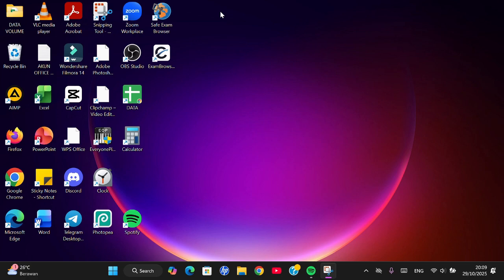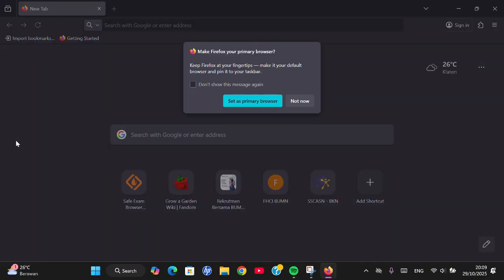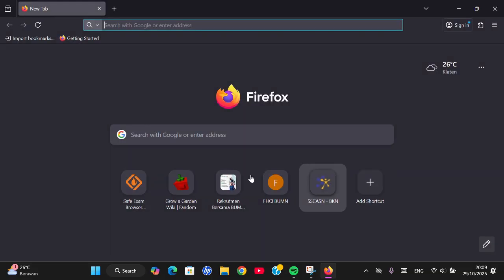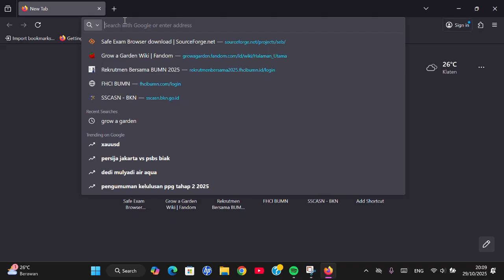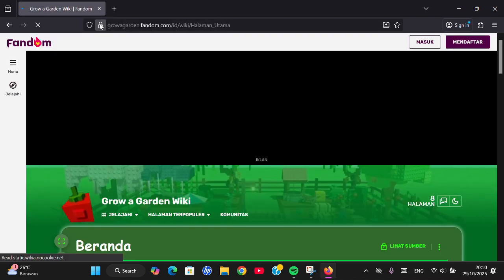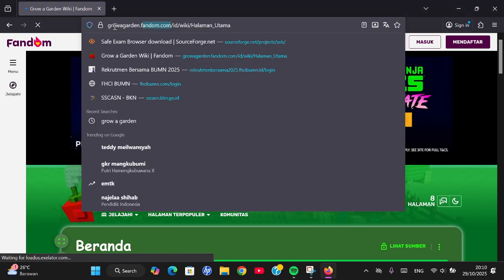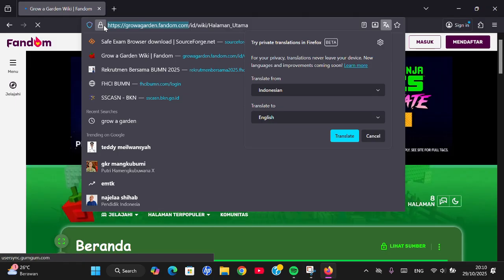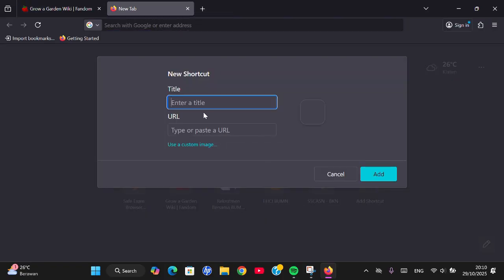Add Shortcut Fast! - How to Add Website Shortcut to Mozilla Firefox Homepage Tutorial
Learn the quickest way to add your favorite websites directly to your Mozilla Firefox homepage in just seconds! 🚀
🔥 Step-by-step Firefox shortcut guide
💻 Works on any Windows PC
🌐 Customize your homepage easily
🧠 Perfect for productivity lovers